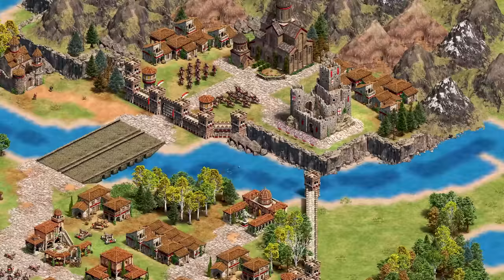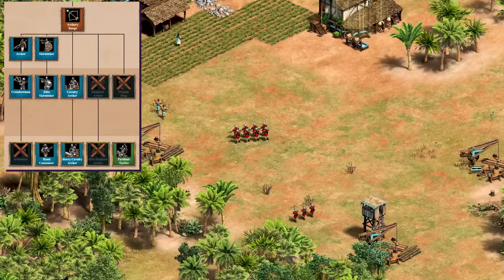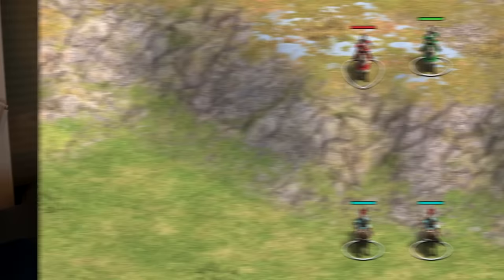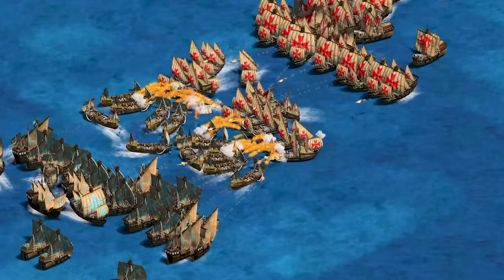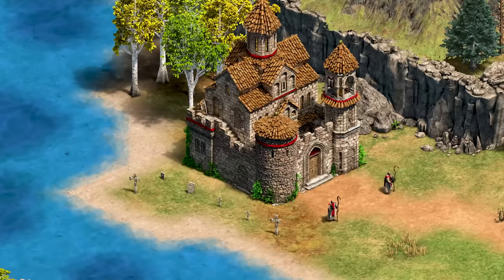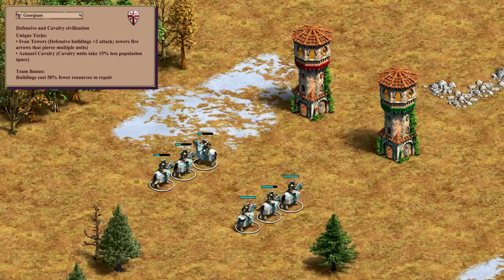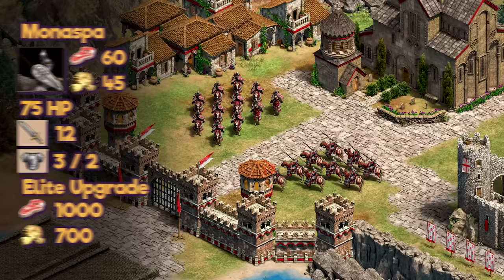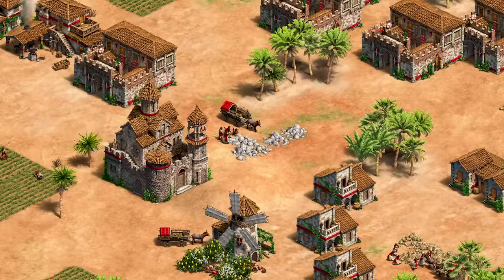The Georgians - New AoE2 Civilization!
Oh boy, those Georgians have some potential! Their unique technology Svan Towers is just so good, I cannot wait to try them out. In the meantime, here is an overview of how to play the Georgians! Let me know what you think about the Civilization in the comments!